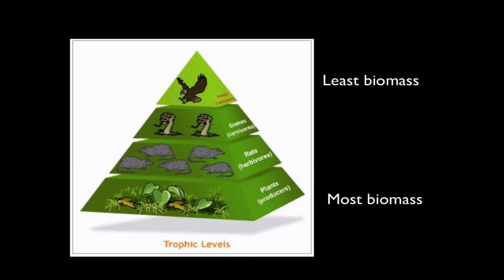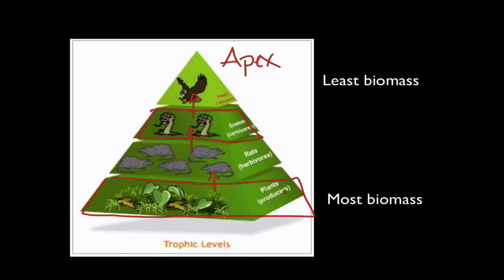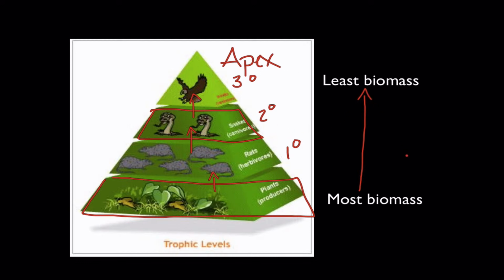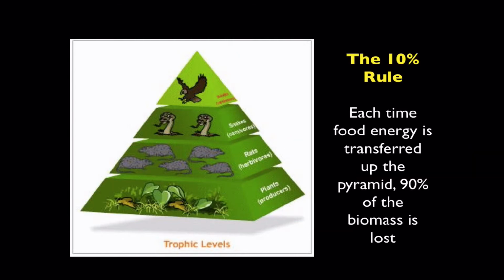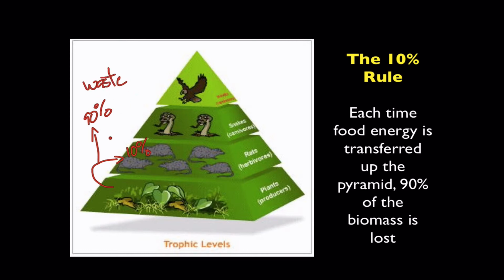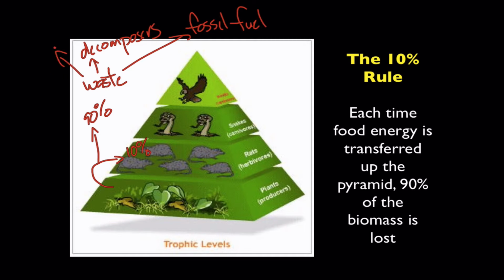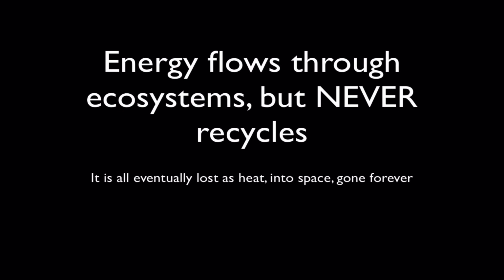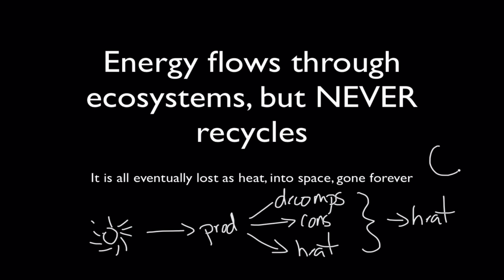2013 Trophic Pyramids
trophic pyramids